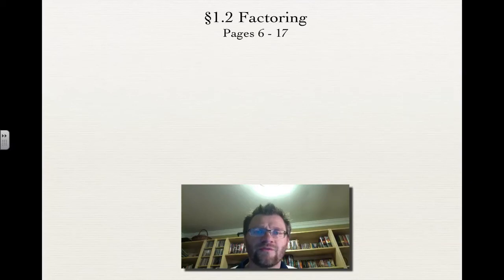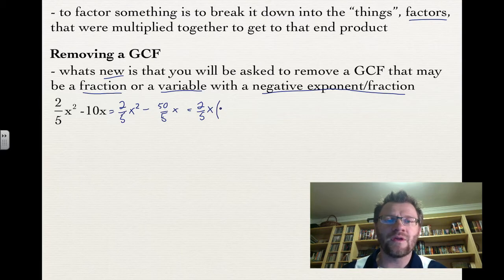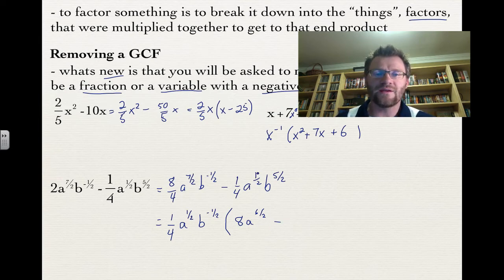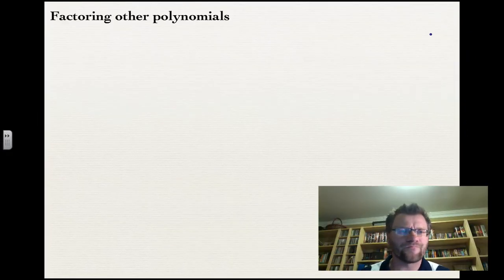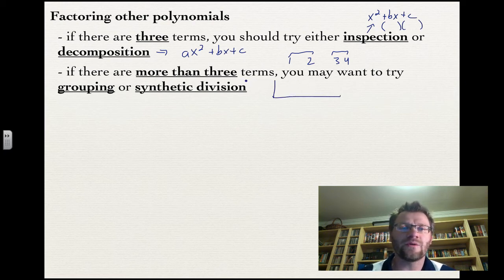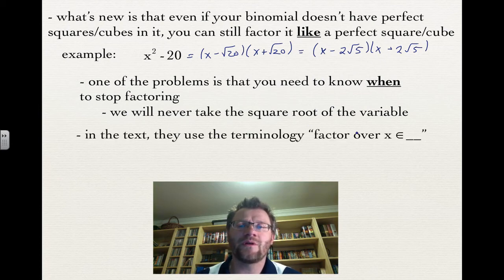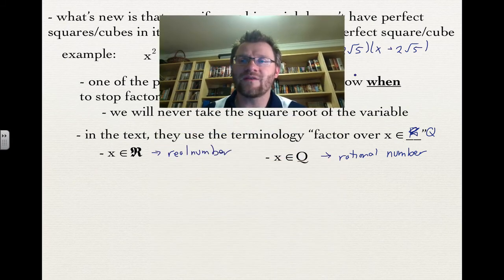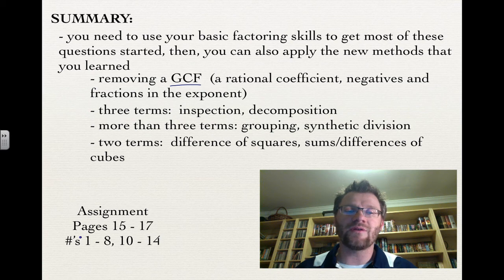1.2 Factoring (Calculus 30)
A refresher about the many ways to factor, including some new methods and things to think about.